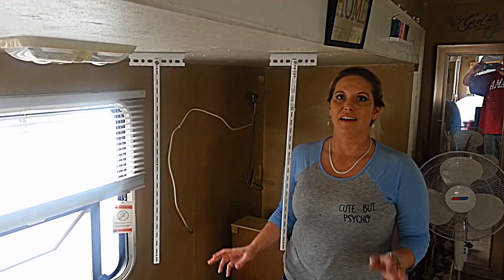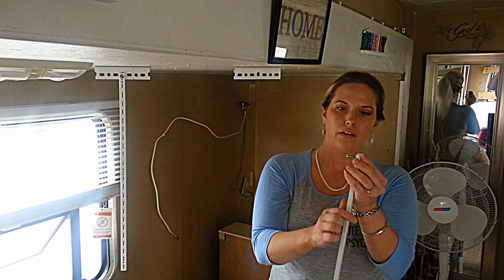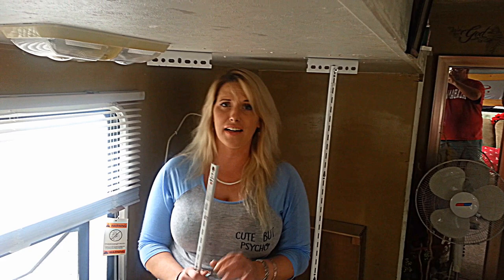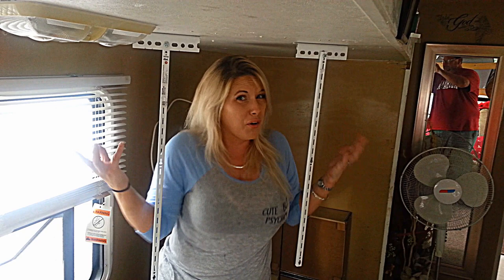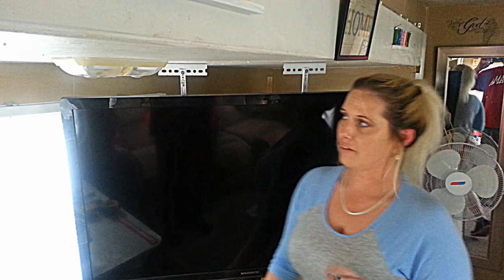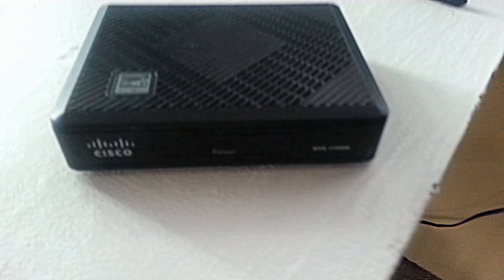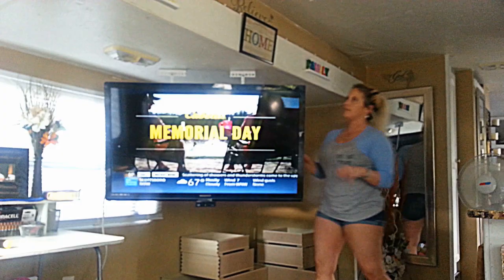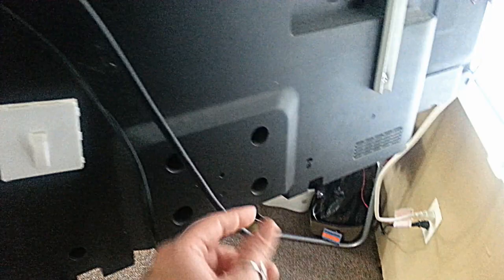How to make a TV Ceiling Mount for ANY SIZE TV $7 DIY / no major tools no wood. Just 3 pcs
How you can mount your TV to your ceiling for under $10 anywhere & any size TV. Anyone can do this NO special tools are needed. This is in the slide out of our RV!